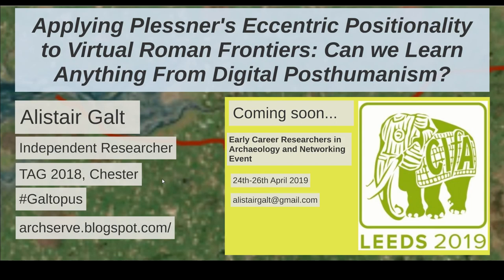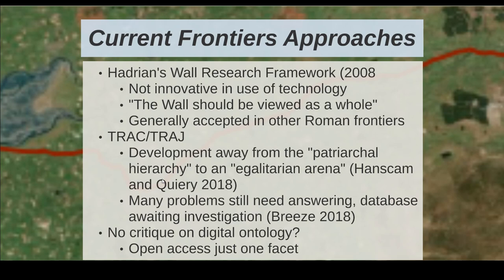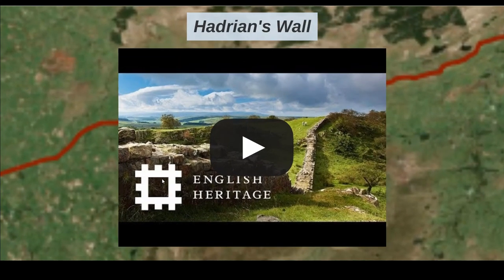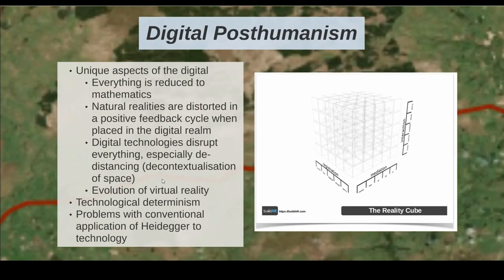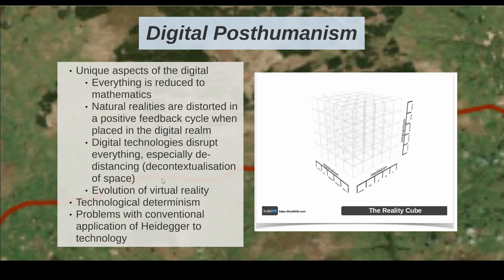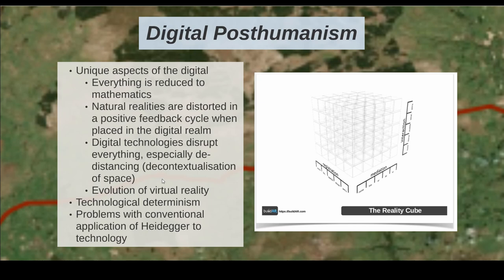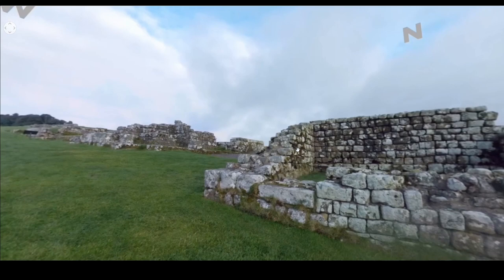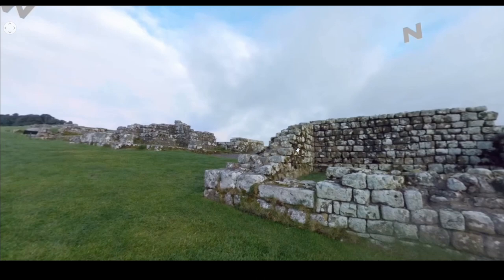Applying Plessner's Eccentric Positionality to Virtual Roman Frontiers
Virtual Archaeology is often used to present a site, but is there a way of exploring virtual sites like an archaeological record i.e. use these as the primary record of the site? I will attempt to explore virtual models in a way that may be possible in the future using Helmuth Plessner's Eccentric Positionality. Humans experience a sense of dissociation with our bodies when we use certain types of technology e.g. flight simulators. One possible variant is that multiple virtual bodies can be controlled from a single mind, completing multiple independent tasks, hence poly-eccentric positionality.

Hadrian's Wall will be the case study as it has a few virtual models already applied to it and it is so large it can be used to explore multiple time zones and geographical spaces. Through a desk-based assessment of current material I will attempt a poly-eccentric approach to Hadrian's Wall. This could have implications for research on Hadrian's Wall. Is it practically possible to do Poly-Eccentric Positionality today, or ever?

Full title: Applying Plessner's Eccentric Positionality to Virtual Roman Frontiers: Can We Learn Anything From Digital Posthumanism?

Alistair Galt (Independent Researcher)

Session: (Not) the Final Frontier: Charting New Courses for Frontiers Theory